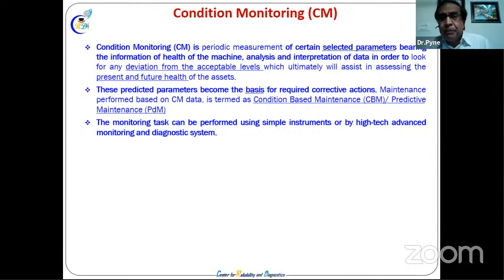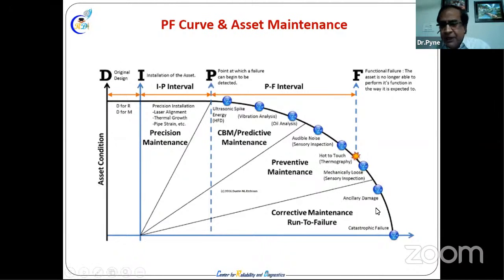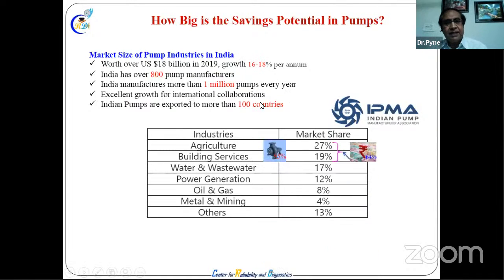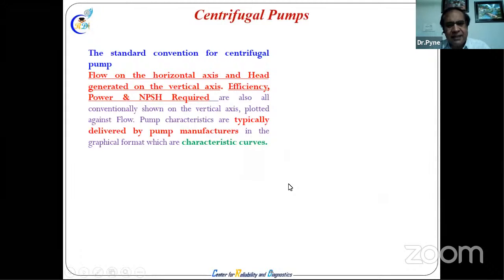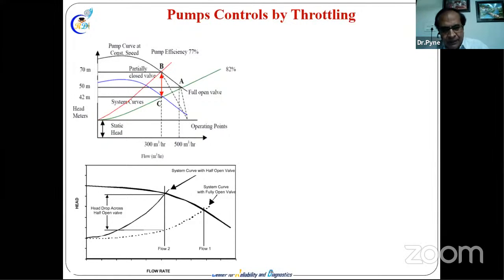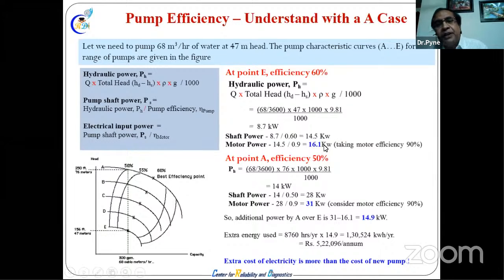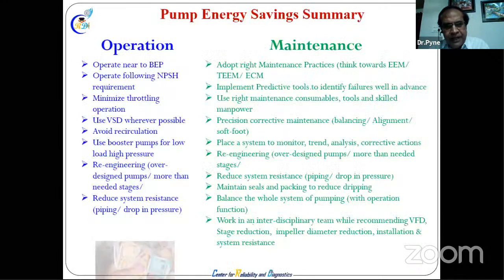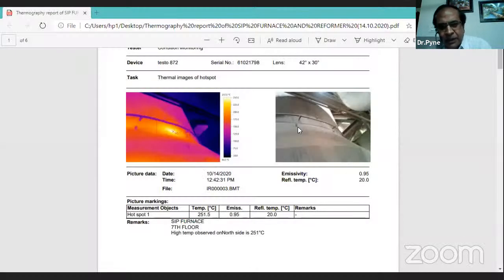STTP ENERGY AUDIT DAY 1 SESSION 1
AICTE AQIS SPONSORED STTP ON RECENT TRENDS IN ENERGY AUDIT PHASE-II
TOPIC NAME : ADVANCED RELIABILITY AND MAINTAINENCE PRACTICES IN ENERGY SAVINGS OF CRITICAL MACHINERY
SPEAKER : DR.TARAPADA PYNE